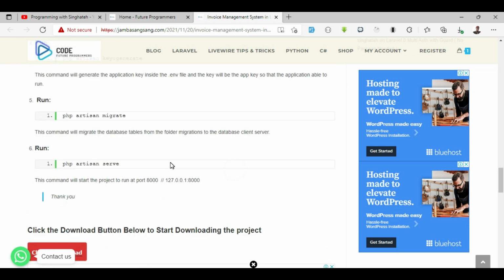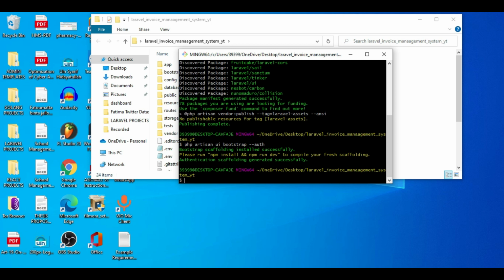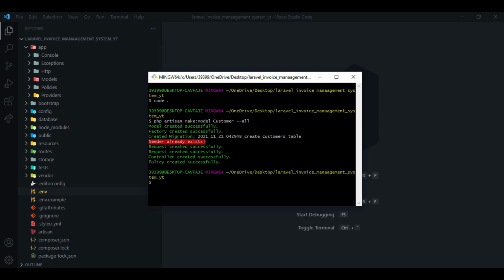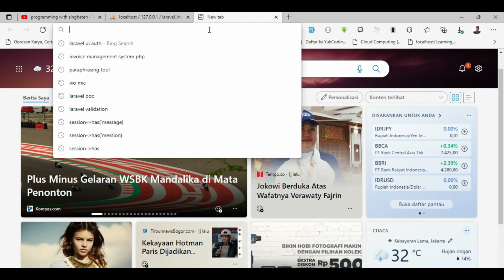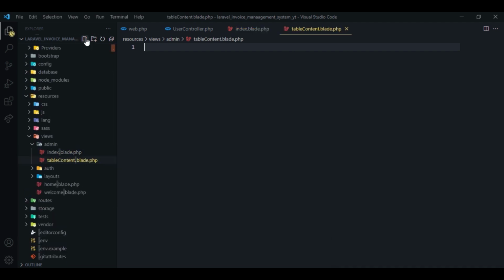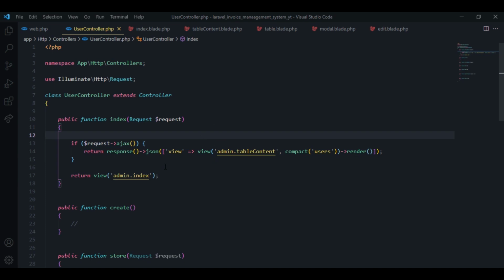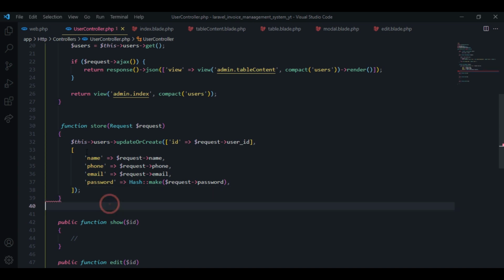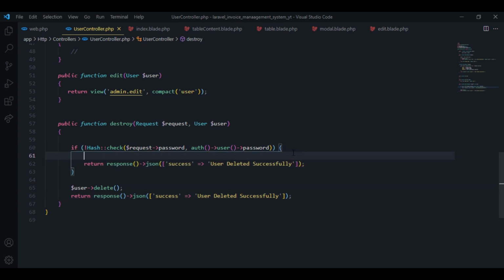Laravel Invoice Management System (Part 1) Step by Step with Source Code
Hello guys, welcome back to programming with singhateh. in this tutorial, I will show you guys the Invoice Management System using Laravel . are you excited to see it, let’s jump into it and start? firstly, I will show you guys part 1 of the project I created for educational purposes to show how the system works step by step.